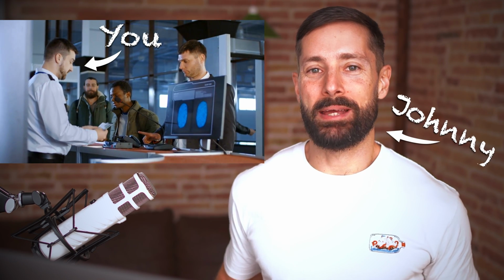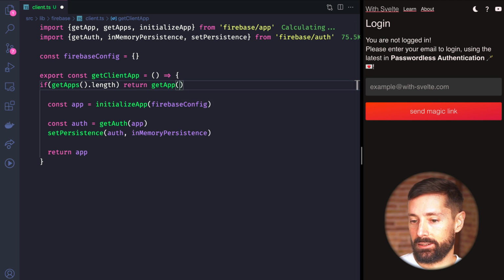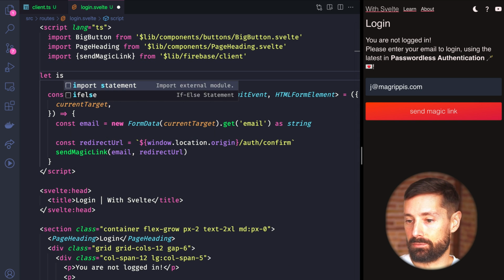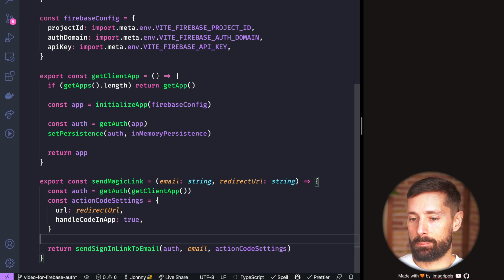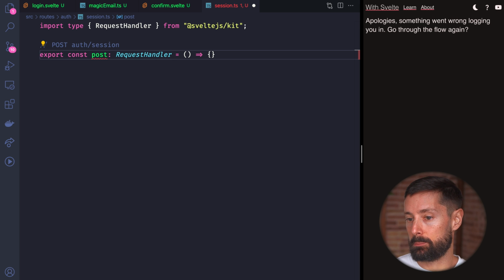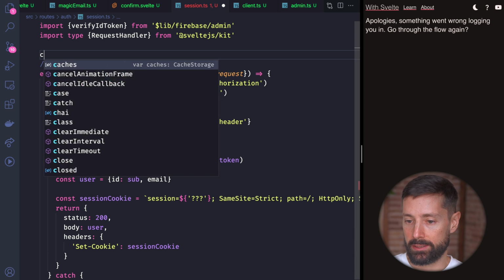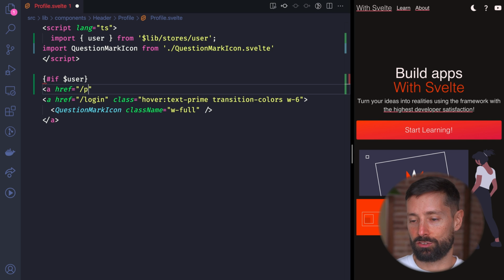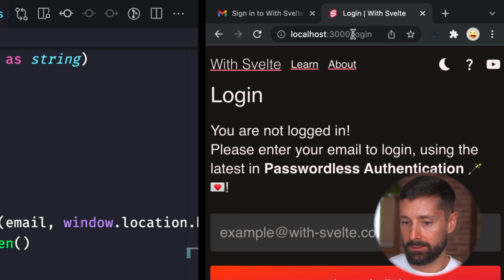Fullstack SvelteKit Auth 🔐 with Firebase & Magic Links! 🪄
Most apps need auth, therefore tech companies are extremely enticed when **you** know how to wrangle Authentication and Authorization... 🤔 Let’s figure out how to do it server-side, using SvelteKit & Firebase, and increase our marketability overnight 🤑

This took me literally months to put together, and there were no tutorials on how to do it Server-Side when I started; are there any now? 🤔

I did see good ones on client-side auth, but one of the great benefits of a “meta framework” like SvelteKit, or Next.js, is all the server-side work you can do... so if you’re only doing auth client-side, you’ll be missing that little extra something!

Having done the video, I realised why nobody had done it, it’s quite a few hoops to jump through, and an endeavour to explain them all!

I went into greater detail than usual, but I think my default speed is “really fast” 😅 Bear with me, we can do it!

Obviously it’s good for the channel too, but I genuinely think if you go over the video, then go back and rewatch individual chapters, and try to implement yourself, you will absorb quite a lot of lucrative frontend / fullstack knowledge!

Give it a try, and let me know if you need extra help 😄

🎶 "Spring Blossoms" by Ennio Mano & “Low Rider” by Hara Noda for the background music 🎶

TIMESTAMPS
0:00 - My favourite method to sign-up & login: Magic Links!
0:32 - Firebase and other Passwordless Auth Providers
1:39 - Creating a SvelteKit login page
4:07 - Firebase client setup
6:58 - Environment Variables for our Firebase config
8:32 - Setting up a new Firebase project
10:21 - Submitting our login form
14:05 - Handling the auth callback in auth/confirm
18:06 - Client-side almost done / halfway point demo!
18:48 - “Remembering” the user’s email with localStorage
20:58 - Login demo ✅ (with no persistence)!
21:28 - Posting our Firebase Auth JWT to an Endpoint
22:34 - POST Endpoint to handle /auth/session
23:48 - Setting up Firebase ADMIN
26:59 - Setting a session cookie
29:42 - Retrieving the cookie in handle and getSession
33:09 - Creating a derived User store
34:12 - Showing an avatar while the user is signed-in
34:58 - No smoke & mirrors: SSR login demo!
35:34 - A profile page
36:00 - Logging users out:
38:04 - Enhanced forms with SvelteKit
39:08 - Redirecting based on auth status
40:22 - 🚀 Full flow, deployed, demo! 🚀
41:09 - Next steps + comment & subscribe!